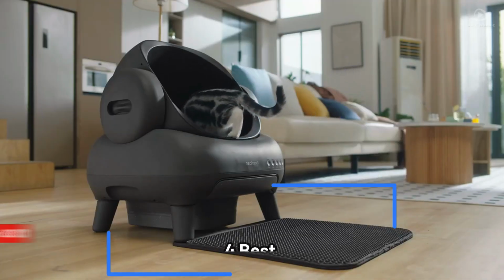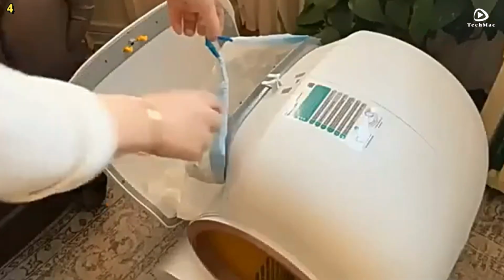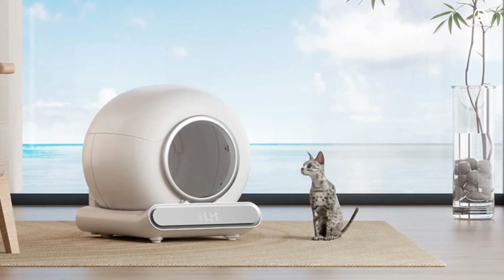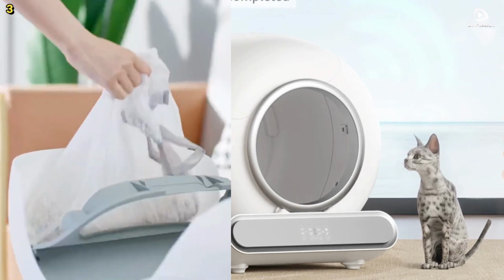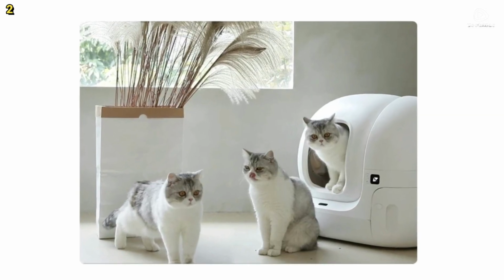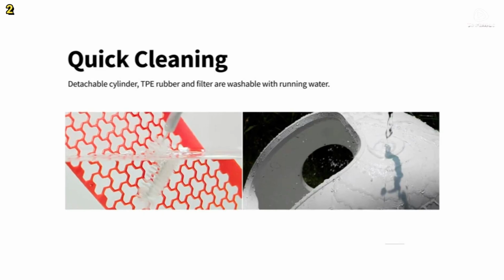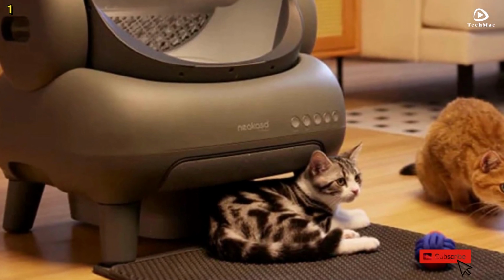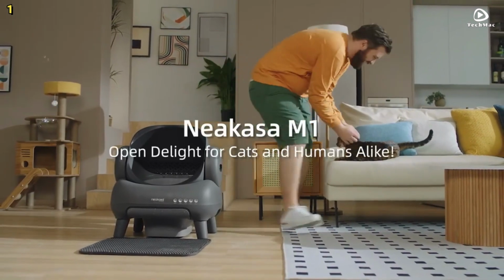Top 4: Best Automatic Cat Litter boxes 2024 | Litter Box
Top 5 BEST Automatic Cat Litter Boxes in [2024]

➜ Links to the Automatic Cat Litter boxes we listed in this video:

►Links◄
4. Booteely Self Cleaning Smart Cat Litter Box

3. TONEPIE App Control cat litter box

2. Petkit Pura Max App Control Cat Litter Box

1. Neakasa M1 Self-Defendable Cat Litter Box

Because I am not sponsored, I can express my thoughts and provide unbiased product reviews. Among the millions of products available, I select those that seem highly satisfactory and recommend them immediately.

📚 CHAPTERS
00:00 Cat litter box
00:32 Booteely Self Cleaning Smart Cat Litter Box
02:31 TONEPIE App Control cat litter box
04:30 Petkit Pura Max App Control Cat Litter Box
06:51 Neakasa M1 Self-Defendable Cat Litter Box